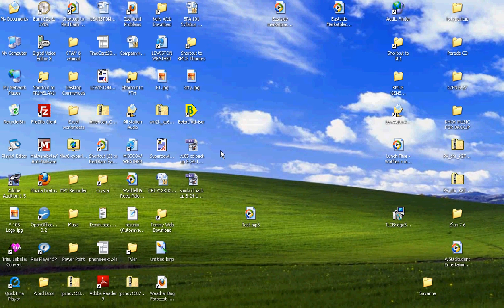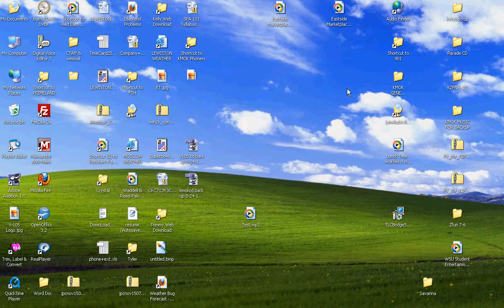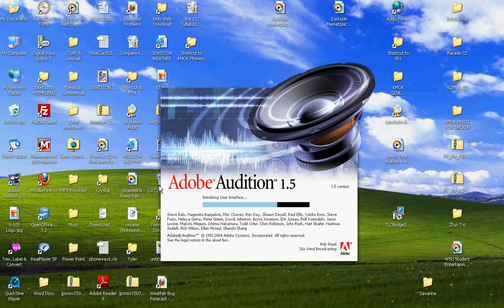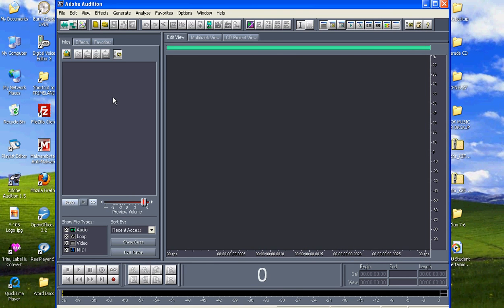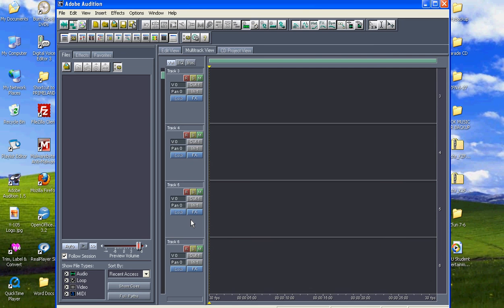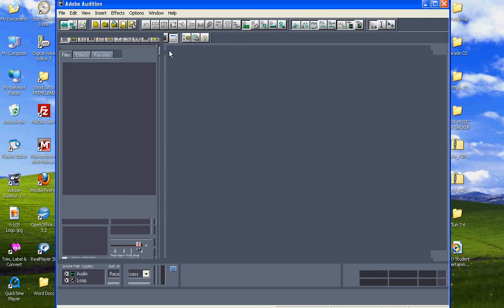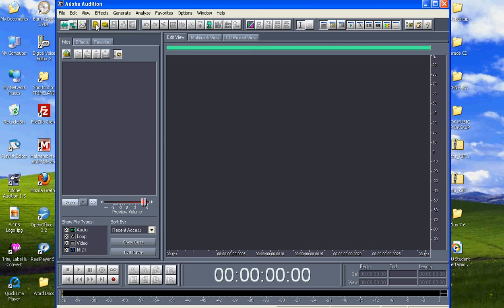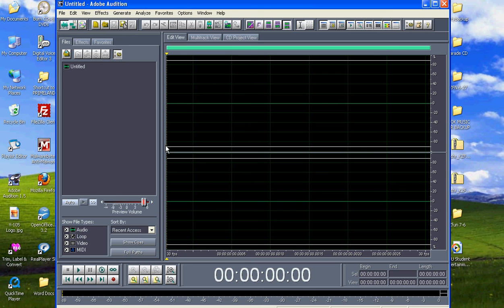Production Tutorial 2 Startup & Voicing